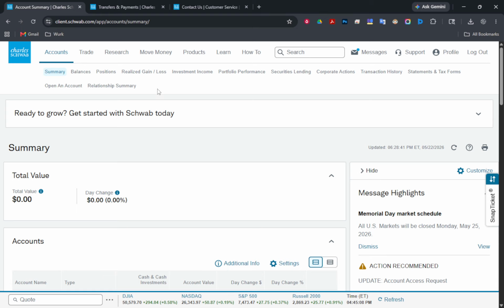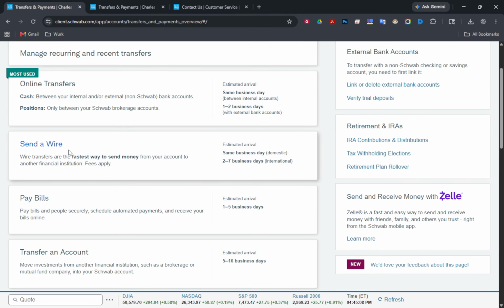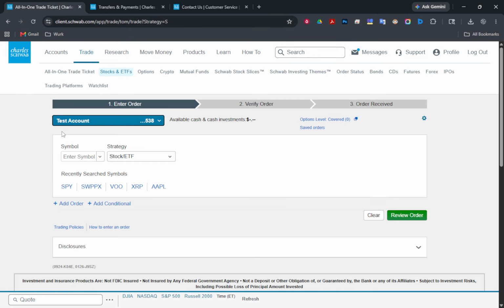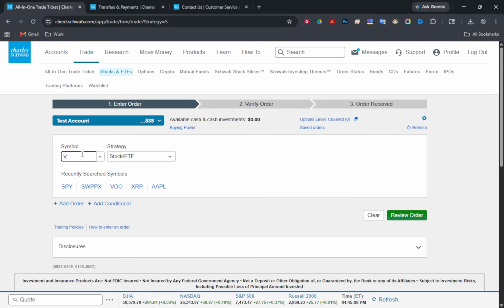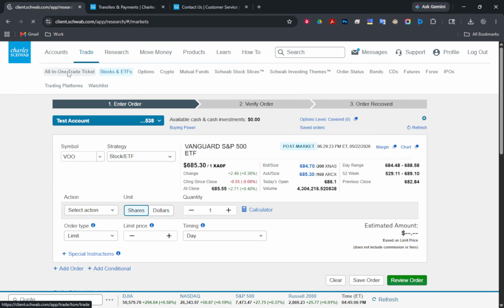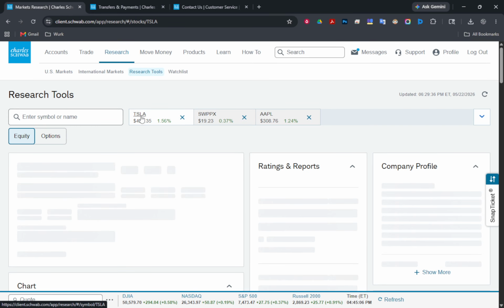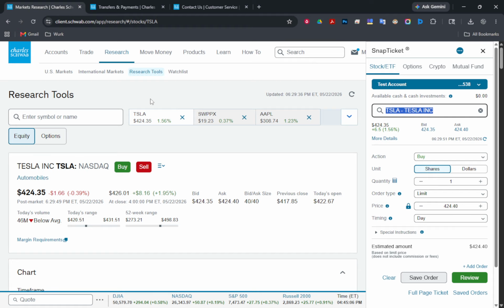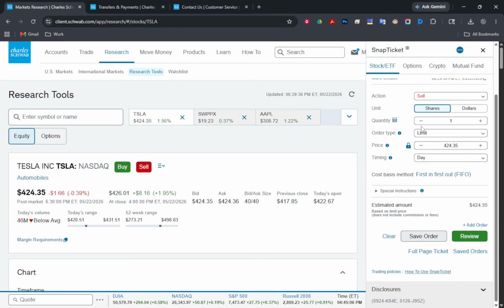How to Use Charles Schwab Investment Account [2026 Full Guide]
How to Use Charles Schwab Investment Account

In this video, we show you exactly how to use a Charles Schwab Investment Account to manage your portfolio efficiently. We explore the essential functional areas designed to help you execute trades, monitor market movements, and evaluate your asset allocation. Understanding these core platform capabilities allows you to navigate your brokerage or retirement accounts with confidence.

Mastering this interface improves your long-term wealth management strategy and streamlines your decision-making process. We focus on the key modules within the ecosystem, including research features, watchlist creation, and order placement variables. By understanding how to properly track performance and analyze market data, we optimize our overall investment workflow and platform utility.

Technical Specs:
Software: Charles Schwab; Feature: Dashboard